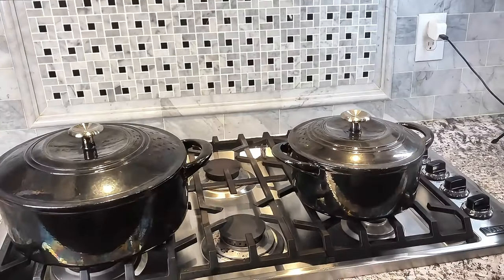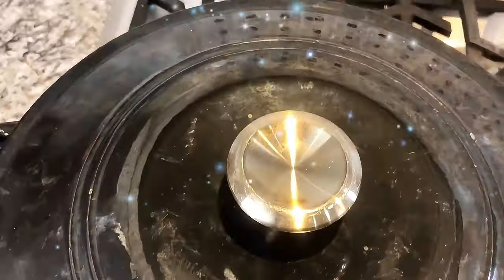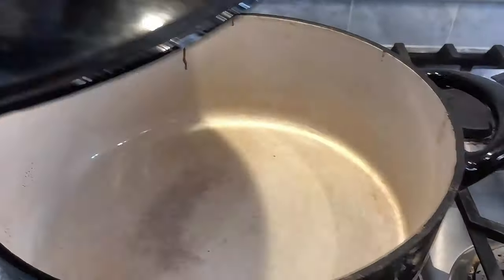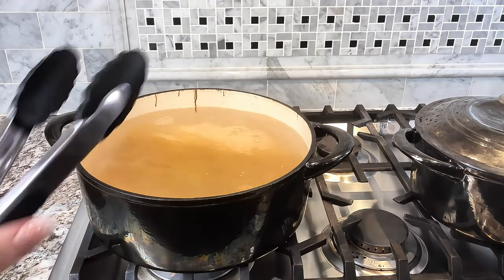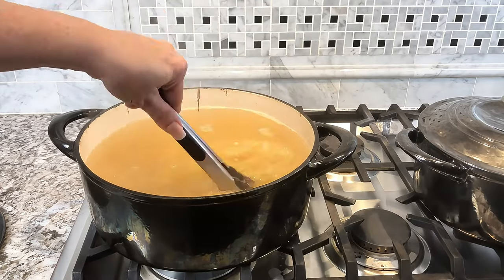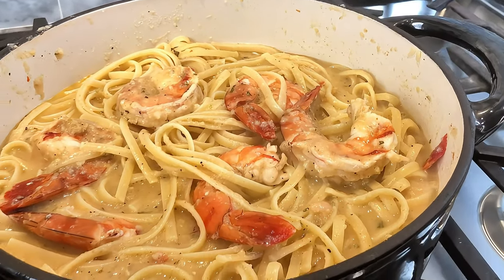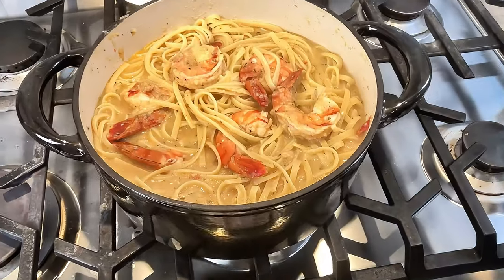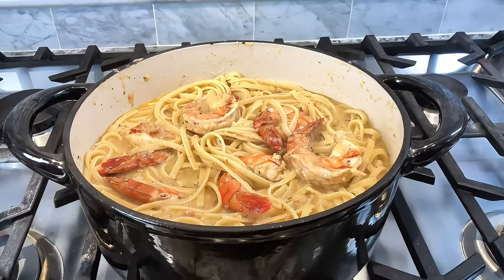Lodge 6Qt Enameled Dutch Oven - Oven Safe, Midnight Chrome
Amazon Link 🛍

Material Cast Iron
Brand Lodge
Capacity 6 Quarts
Color Midnight Chrome
Finish Type Enameled